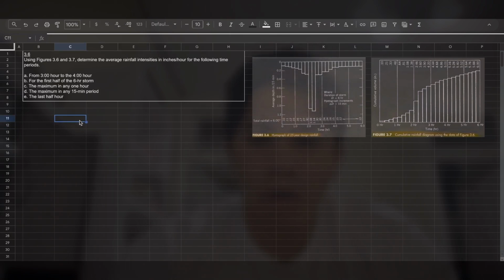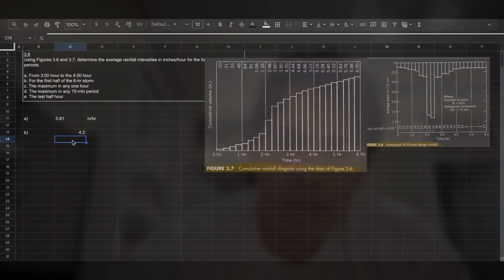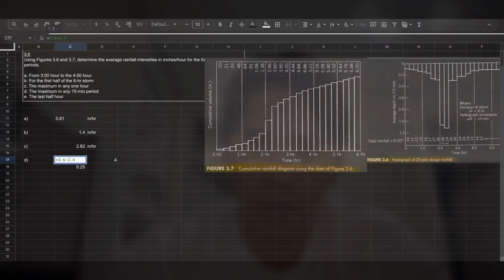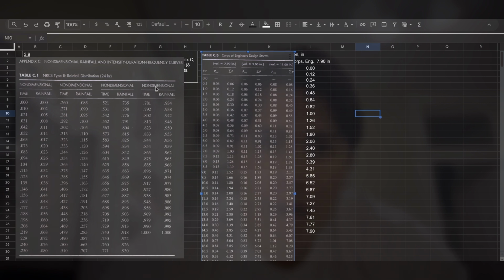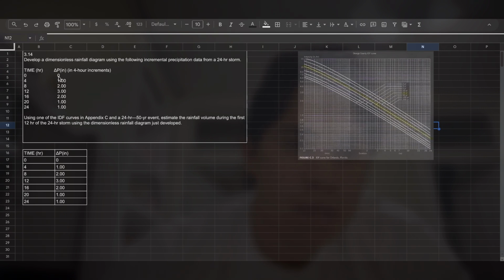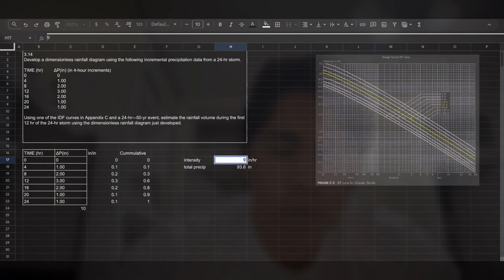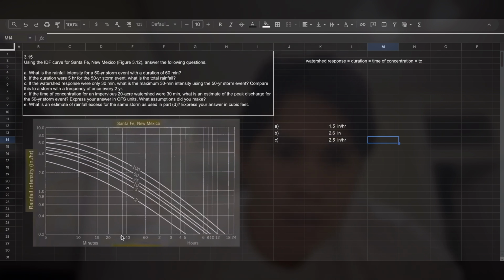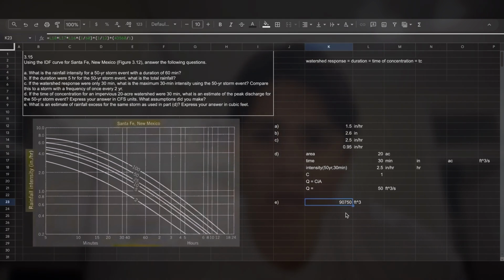Hydrology #9 - NRCS (SCS) Type II Distribution, Rainfall Intensity, and IDF Curves Problems Solved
In this video we solve problems that help us understand how to work with the NRCS (SCS) Type II distribution and the Corps of Engineers distribution for rainfall events. We also learn how to work with rainfall intensities, plus working with Intensity Duration Frequency (IDF) curves again.